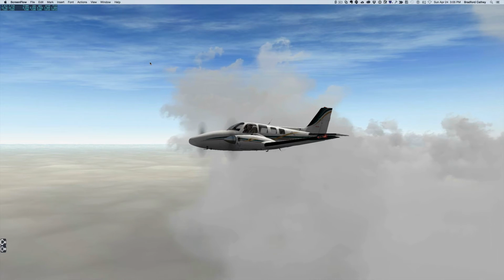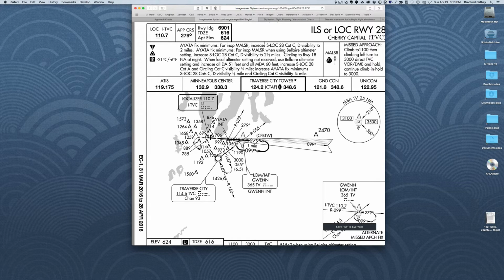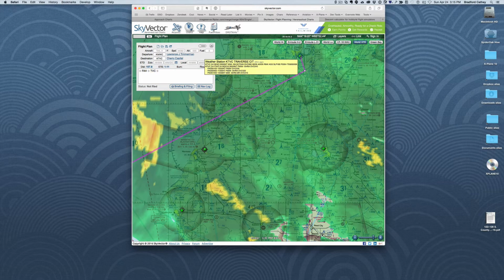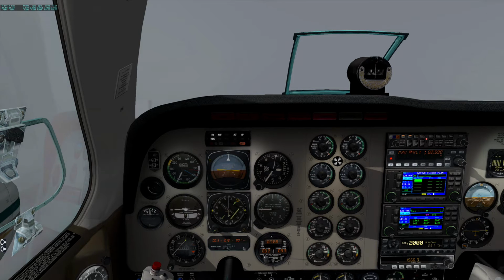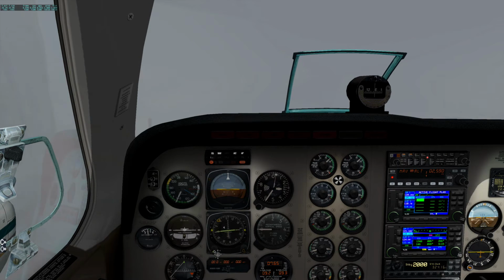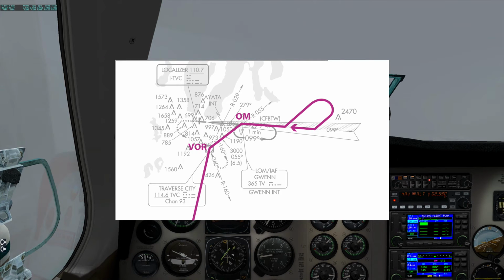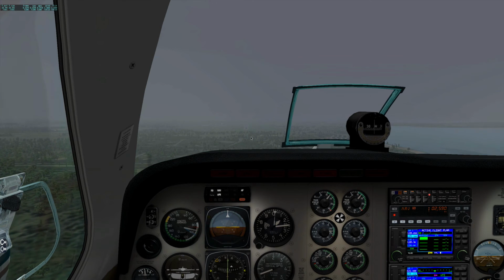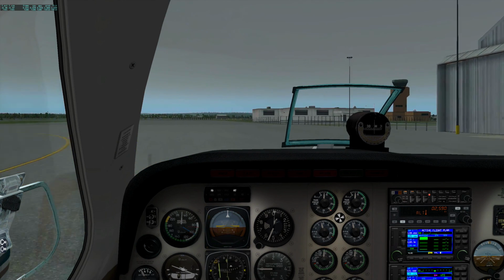Testing the Real Weather Connector into KTVC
Join me mid-flight as I test the Real Weather Connector from X-Aviation on a flight from Milwaukee into Traverse City for an ILS approach. Flying the Beechcraft Baron by Carenado